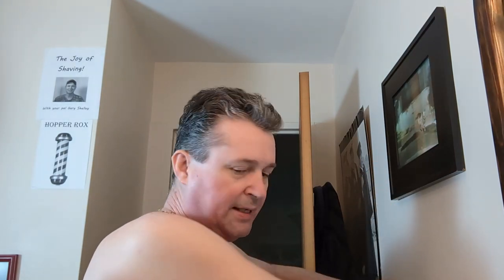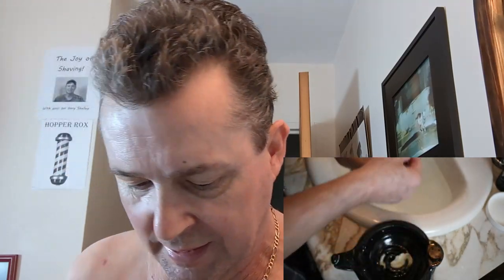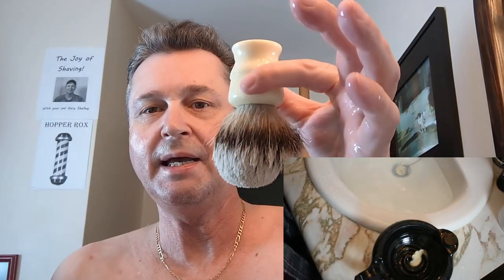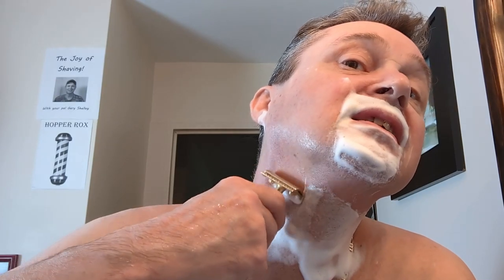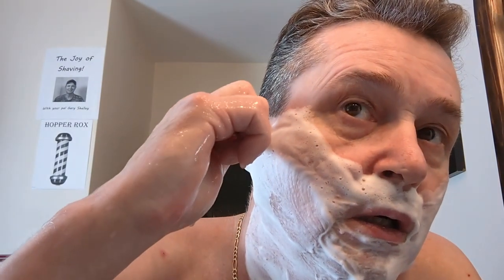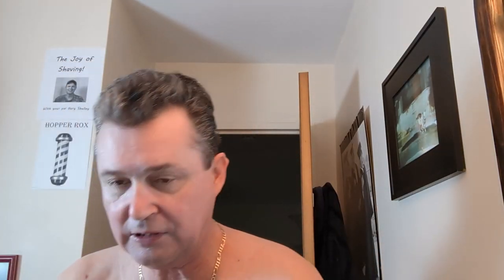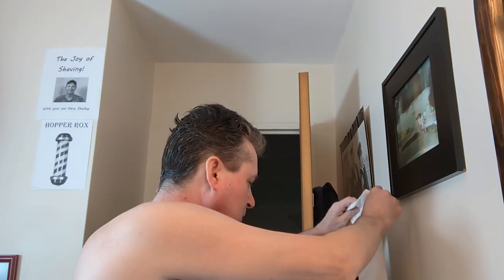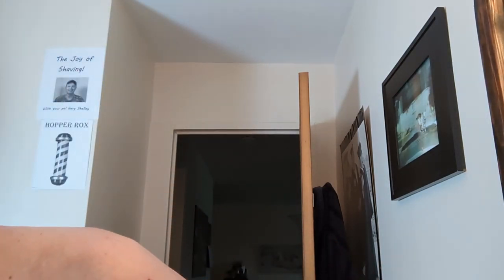The Joy of Shaving Episode #5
Today I tried something a little different, hot towels before the lather, it felt nice and gets the face ready to shave.
Razor:  Merkur 34G
Blade:  Feather 3rd use
Scuttle:  Steven Woodhead, Etsy
Brush:  Fendrihans HMW badger
Pre Shave:  Fendrihans Aloe & Water
Shave Cream:  Fendrihans Aloe & Water
Alum block:  Osma, France
Shave balm:  Crown Shaving Co.
EDT:  Acca Kappa White Moss